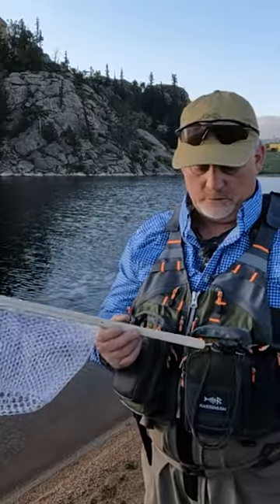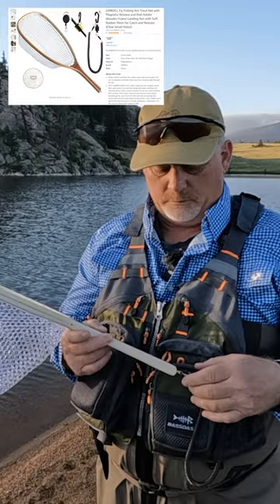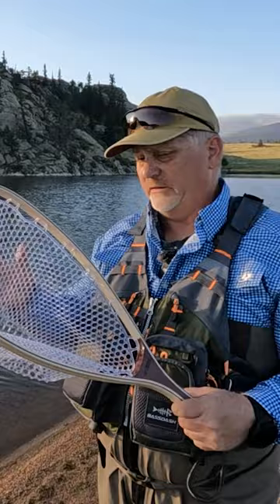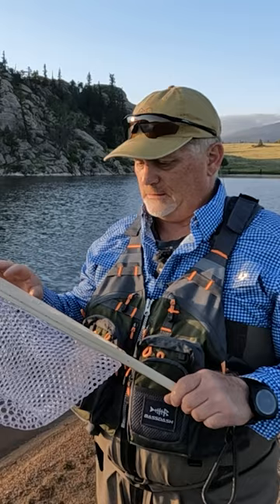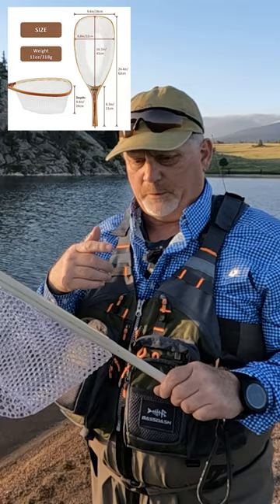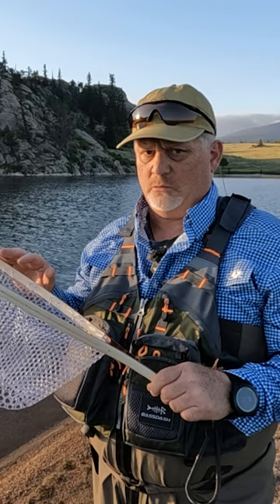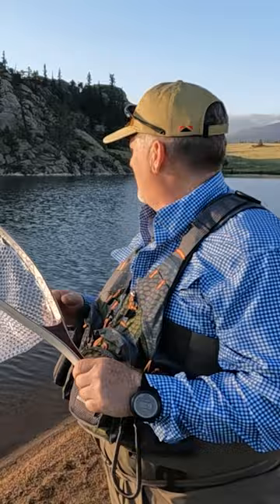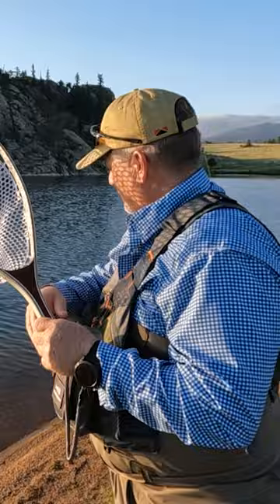ONROCL Trout Fishing Net Review | Shorts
🏬 Amazon PRODUCT LINKS:
ONROCL Fly Fishing Net